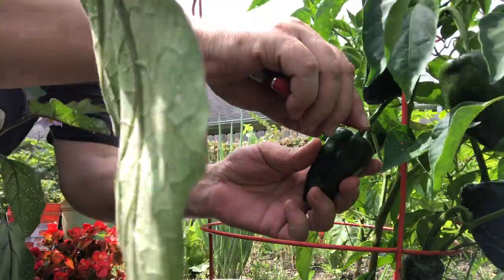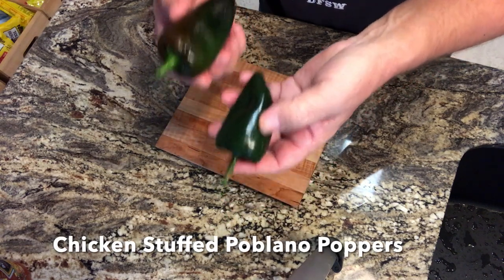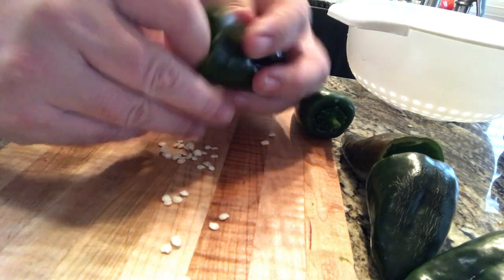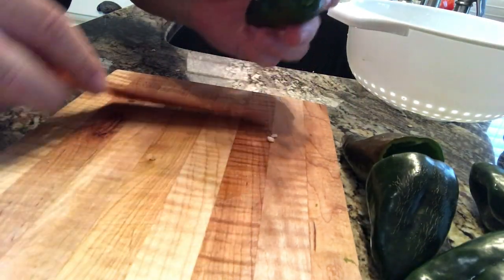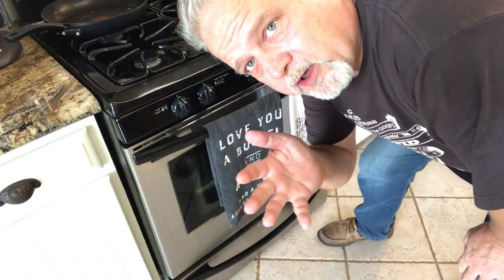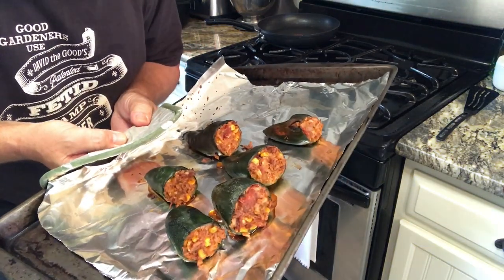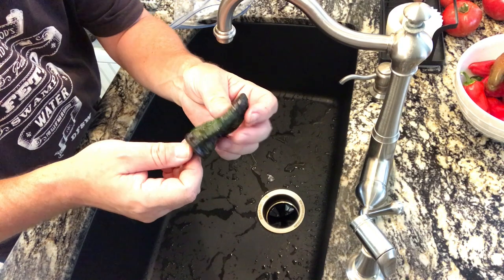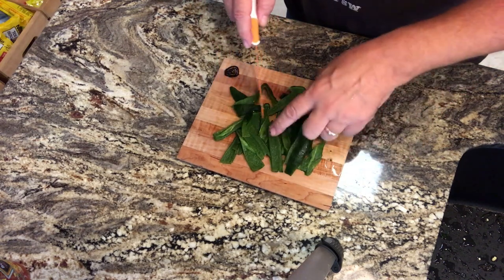How to Make Poblano Poppers and Poblano Chicken Tacos || Black Gumbo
Using the garden's bounty couldn't be more fun. Come get creative with me and learn how to make a taco filling for stuffed Poblano pepper poppers, and how to skin a poblano to use on traditional tacos. This is easy and tasty cooking and garden fresh as well!